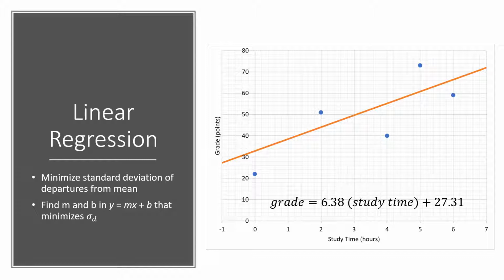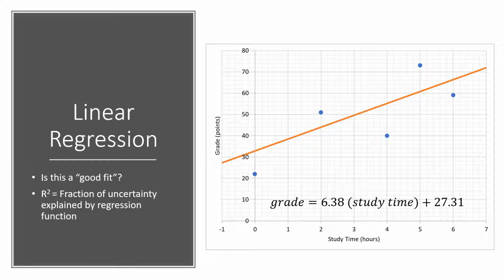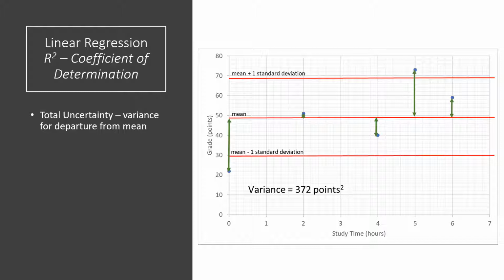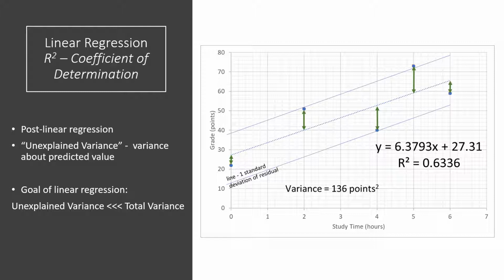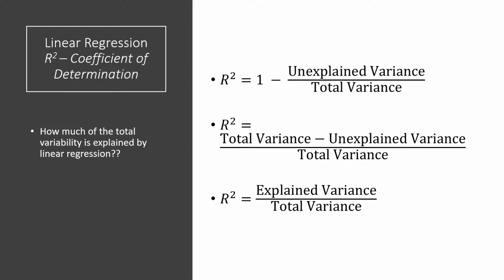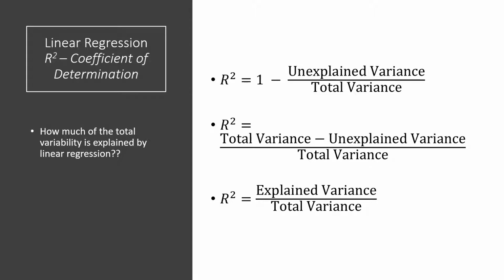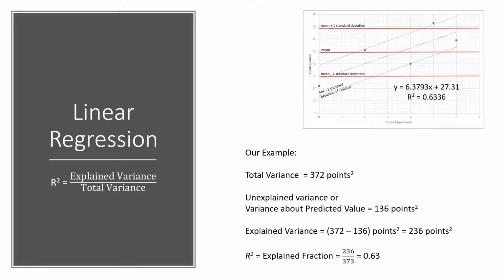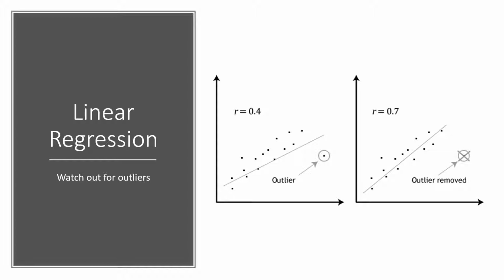Lecture 19 Linear Regression Goodness of Fit Copy